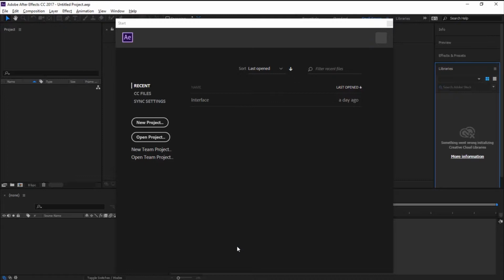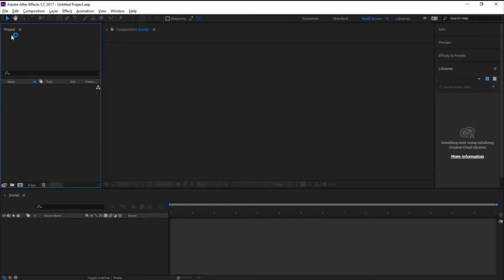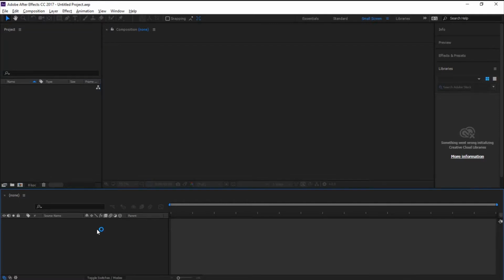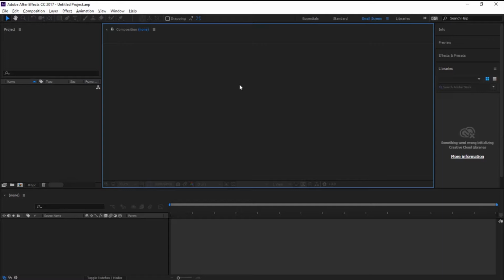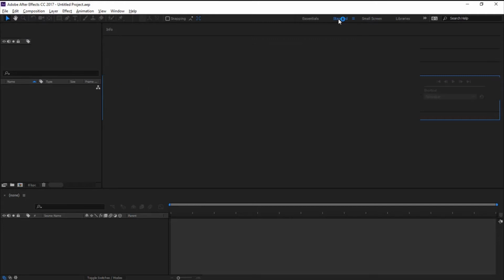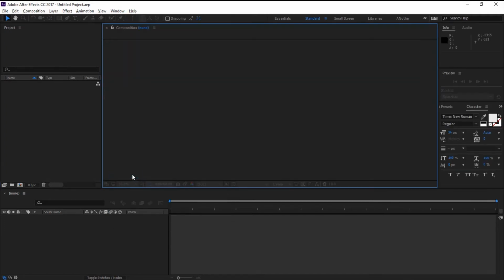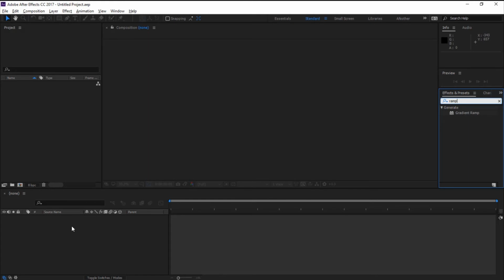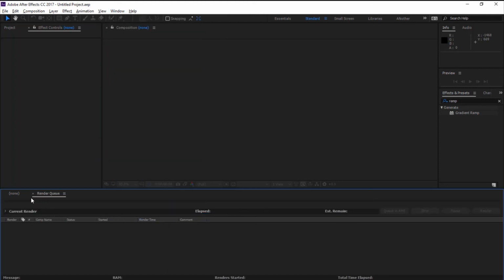Adobe After Effects CC 2017 For Beginners - Episode 01 - Interface Overview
This tutorial is for Adobe After effects cc 2017 for Beginners interface Overvie.
Its for new users out there and is one in among many short series/Tutorials
i am putting out for the beginners. And am sure if you keep watching these
Tutorials, not only will you learn alot but you will be able to create
professional videos that can earn you wherever you are.